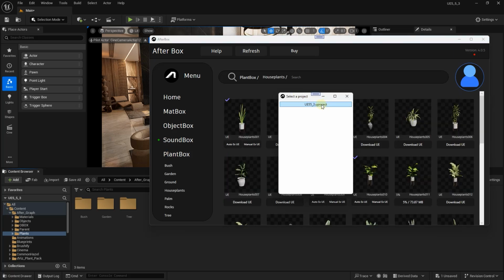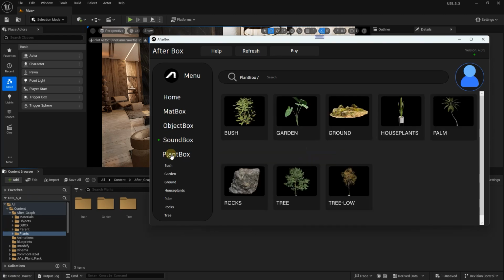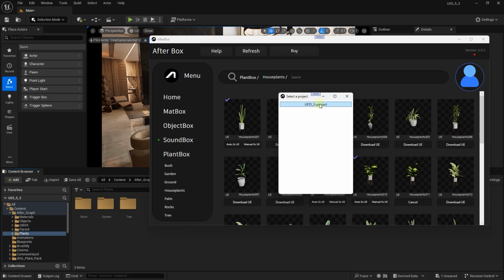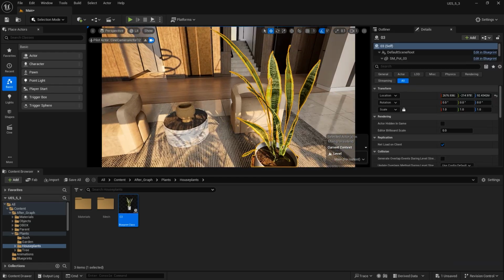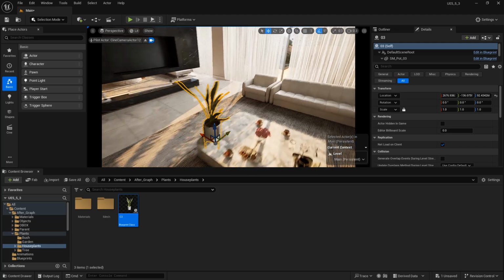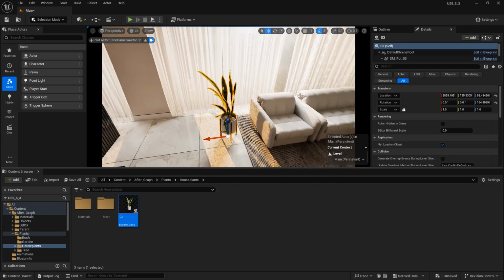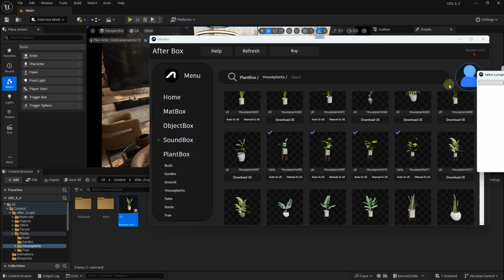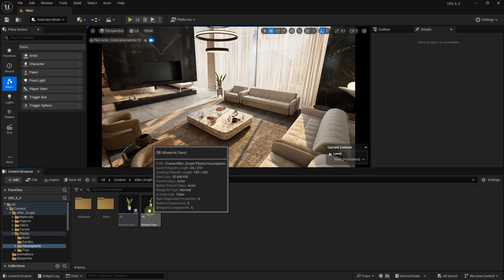Download FREE Houseplants for Unreal Engine 5 – Easy Import Tutorial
Download FREE Houseplants for Unreal Engine 5
In this quick 2.5-minute tutorial, you’ll learn how to download and use high-quality Houseplant 3D assets for Unreal Engine — completely FREE inside the AfterBox library.

In this video, I walk you through:

How to access the free Houseplants library

How to download and export the assets

How to easily import them into your Unreal Engine project

How fast and simple it is to use AfterBox for production-ready assets

Whether you’re a 3D Artist, architect, or game developer, these free assets help you speed up your workflow and add realistic vegetation to your environment in seconds.

📌 No skill required. Import and use instantly.